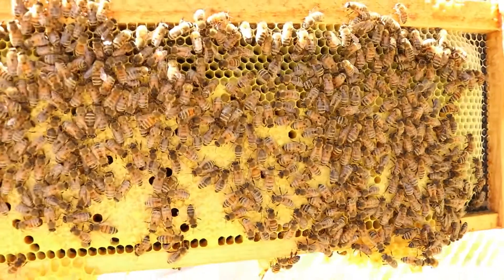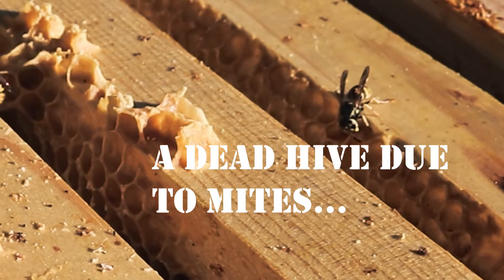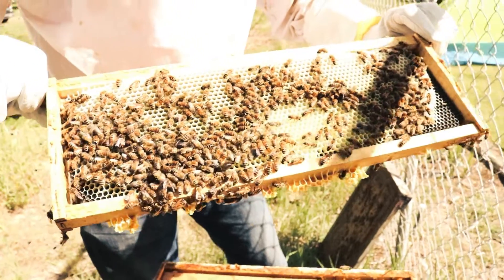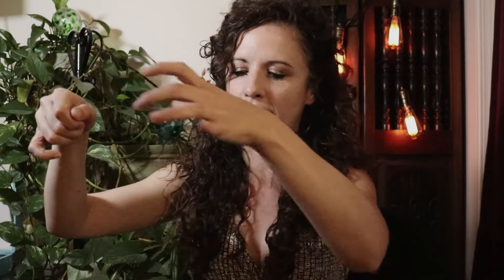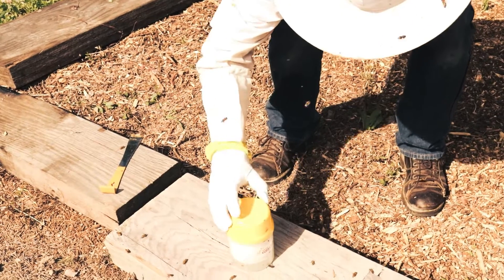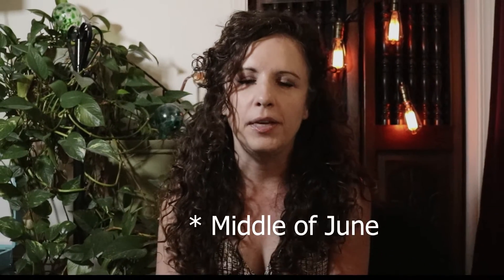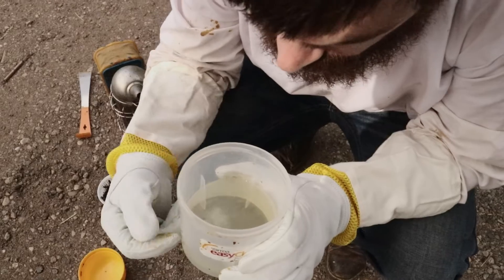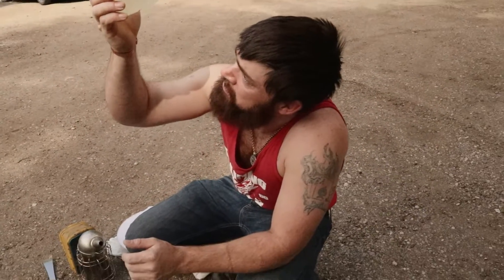KILLING 300 BEES?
The process for testing for varroa mites isn't always a pleasant one. With an alcohol wash, it requires killing 300 bees. In the process, you are literally washing the mites off of the bees. Next thing would be to count the number of mites versus the number of bees used in the testing. Then you divide the number of mites by the number of bees and it will give you your mite percentage.

What I use to test for mites